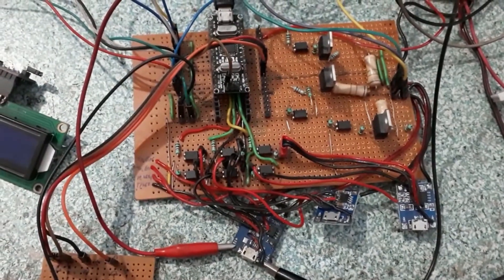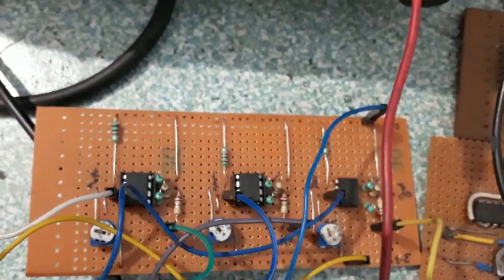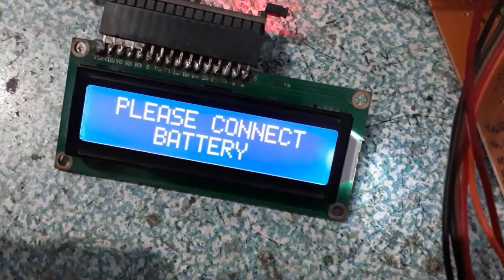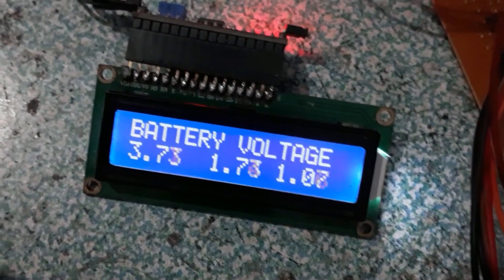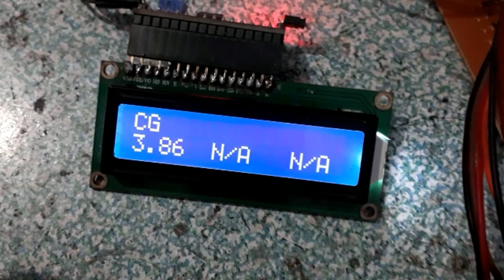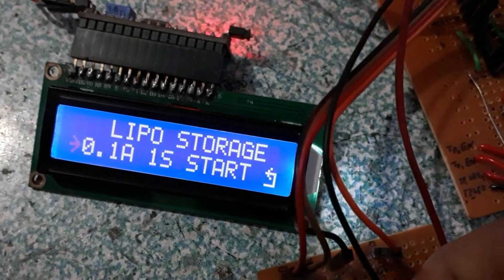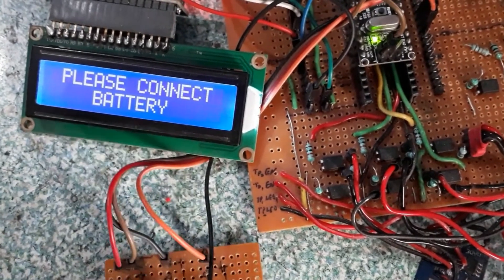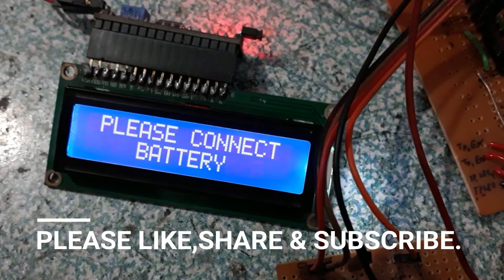DIY 18650 Smart Balance Charger Arduino || PART-1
This is a lipo/lion(18650) balance charge and discharge Unit currently has three menus 1. Shows the Battery voltages 2. For Charge 3. For discharge . Later I will add few more menus like one for battery internal resistance and other I not think yet.
Circuit diagram, code and other information will be linked in the description of the PART 2 of this episode.